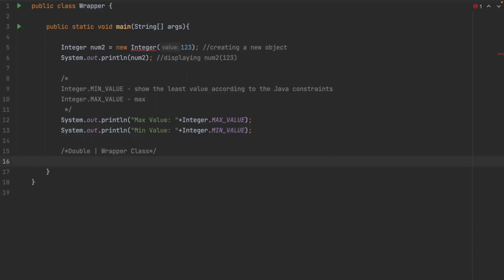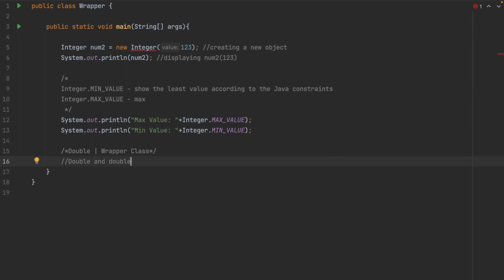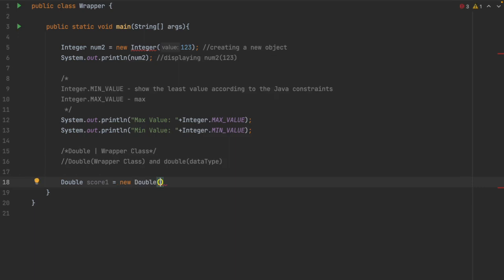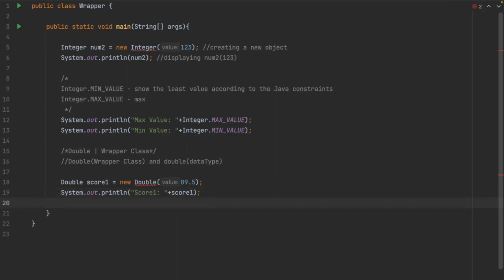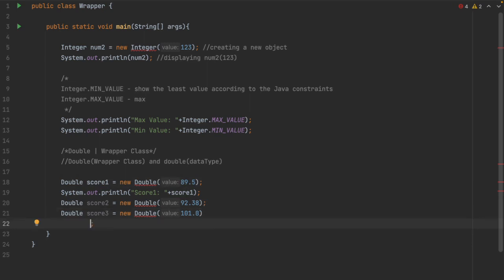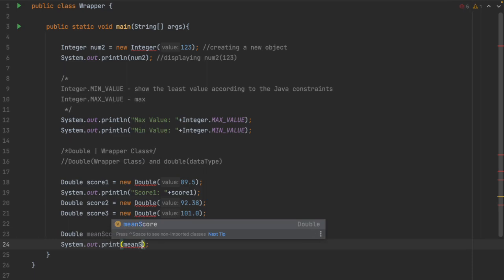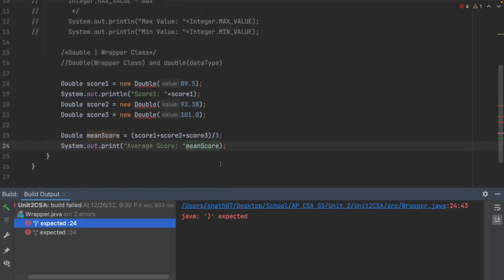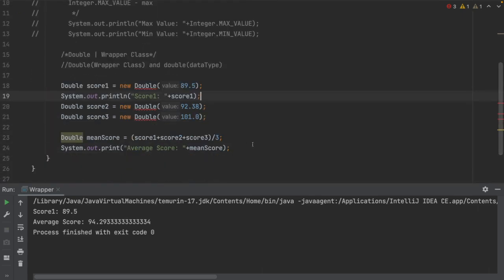Wrapper Classes | Part 2 | Codenado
Learn how to create and use double wrapper classes with a simple example program.